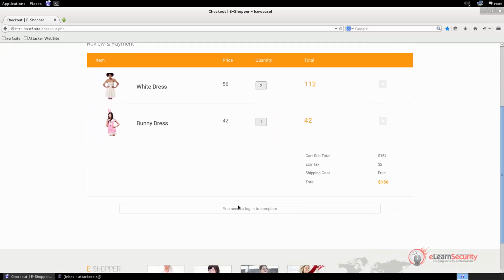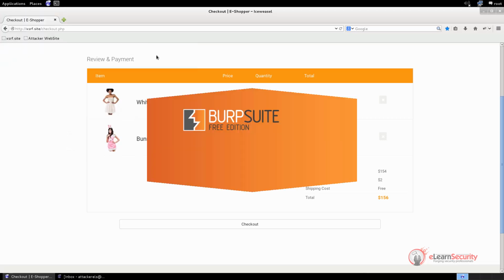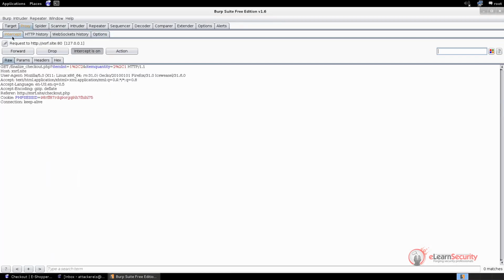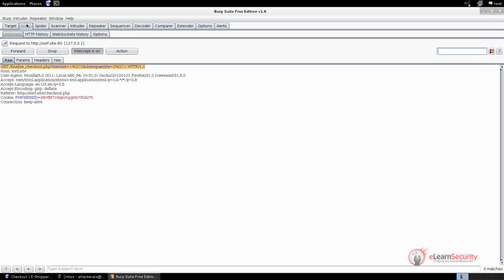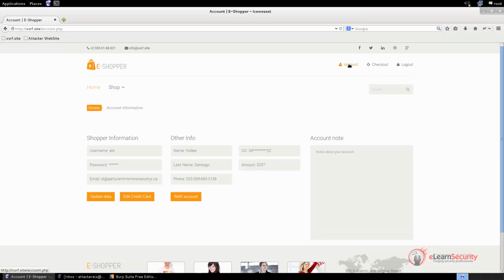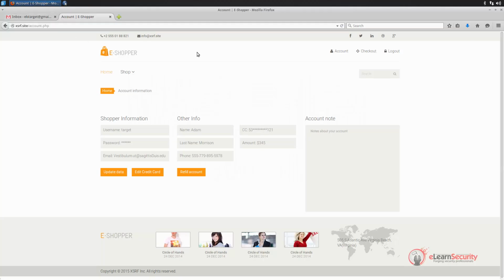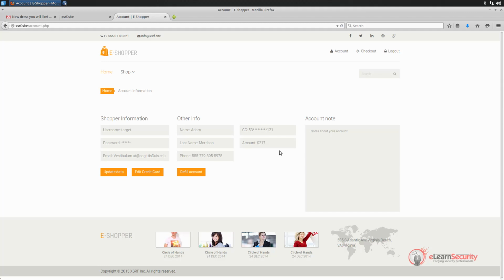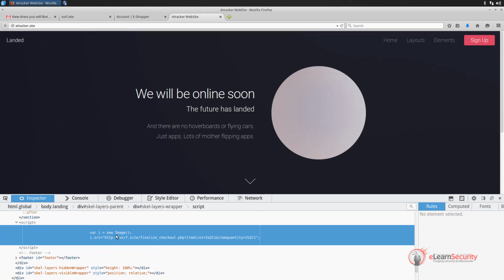PTP v5 course Web Application Security Module 5 Advanced Web Attacks cross site request forgery